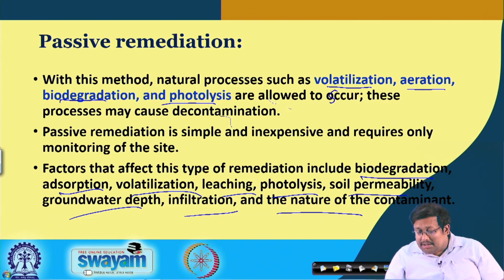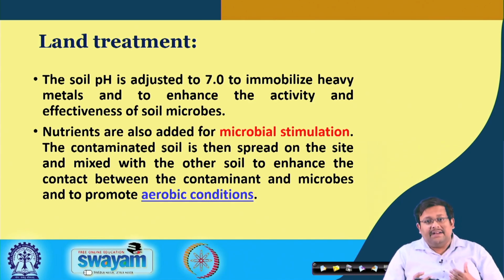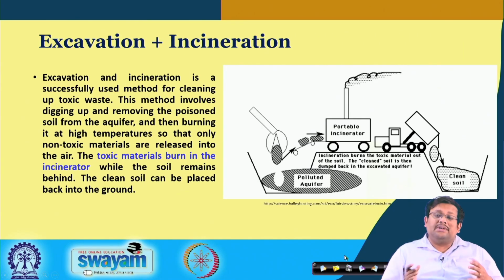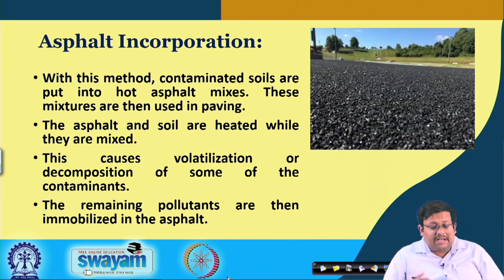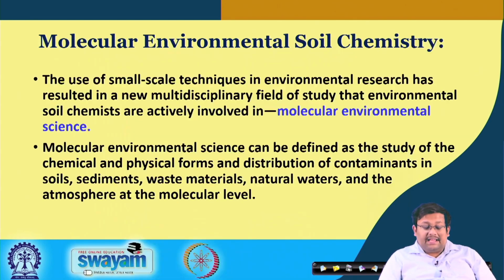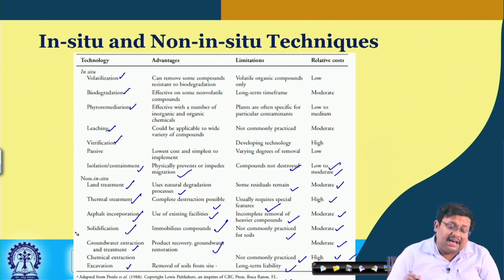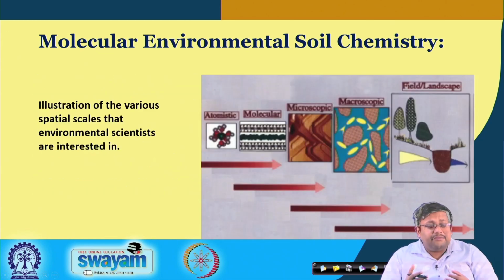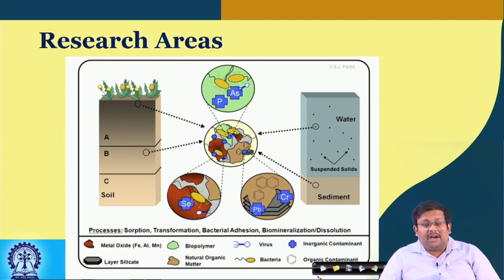Lecture 05: Evolution of Soil Chemistry (Contd.)